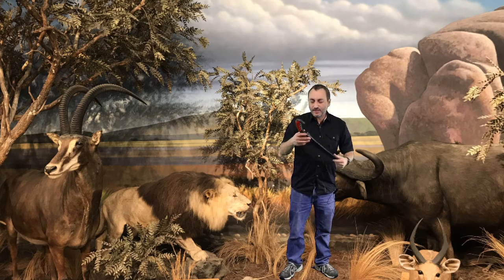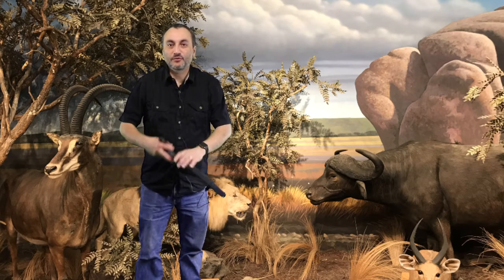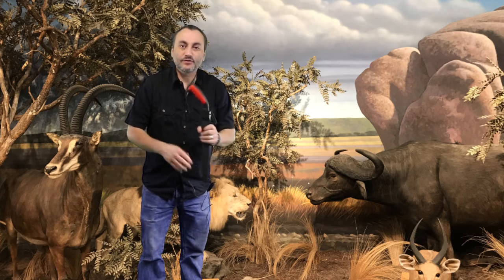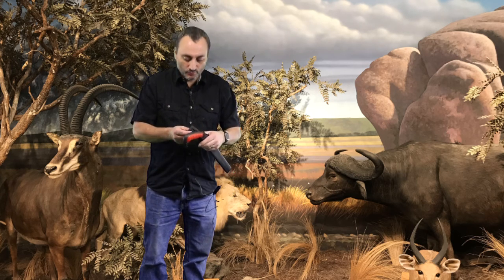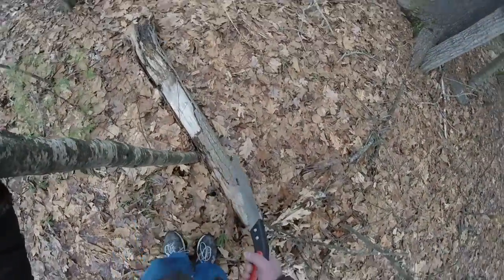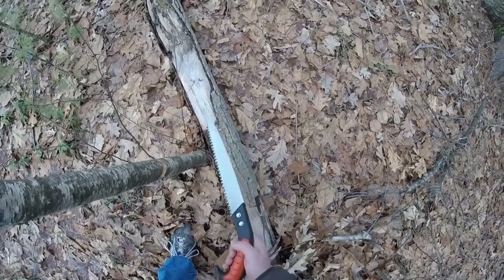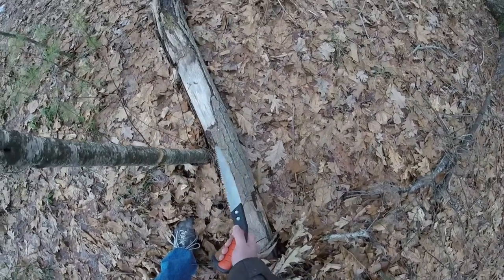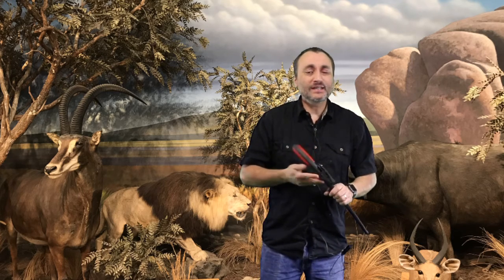Survival Gear: hand saw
This is a nice inexpensive hand saw that will come in very handy the next time your setting up camp.

top quality hand saw

Cheap version hand saw
This is a good saw but I did provide a link to a top quality saw thgat would be best to rely on if you really needed one. Either one is great for camping or just around the house for trimming branches. It will also be great for building shelter while back country camping or even just gathering fire wood you will not be disappointed with the top quality one.